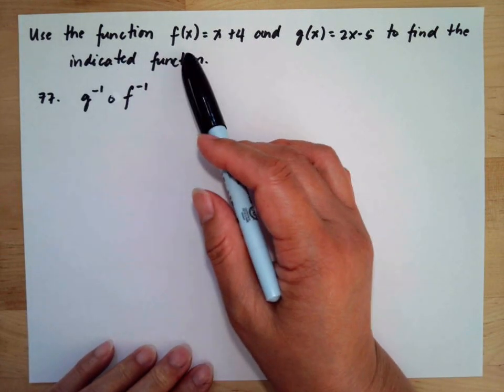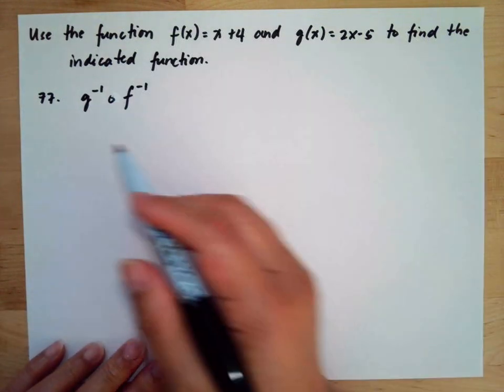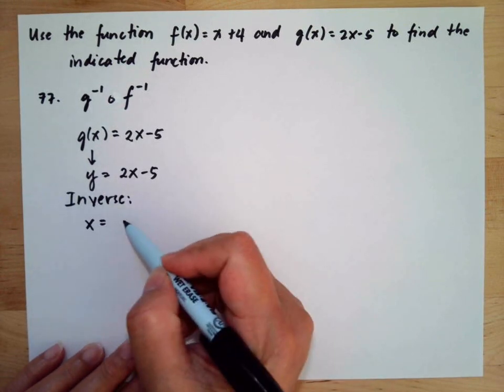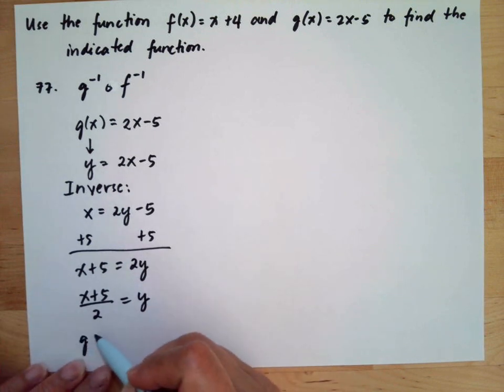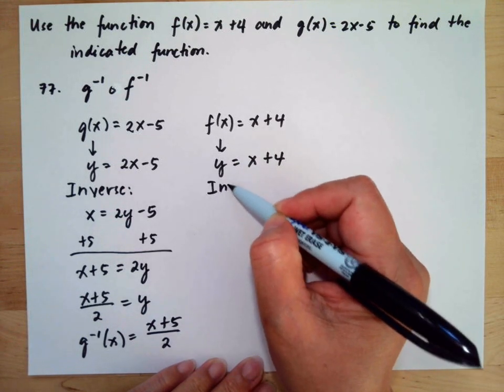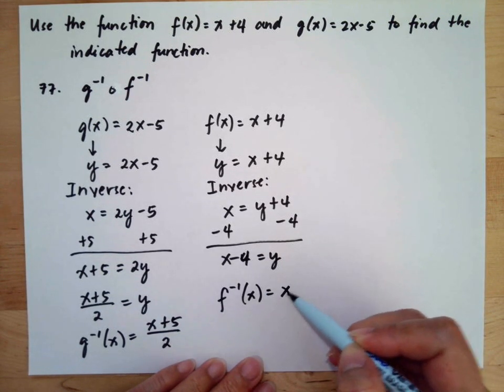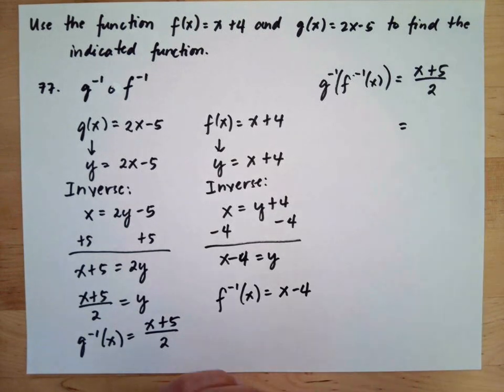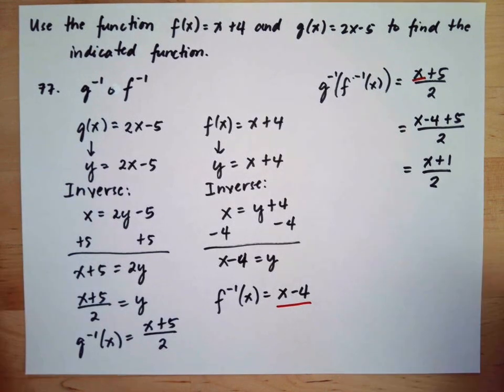Inverse Functions Calculus Prerequisites #77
Use the function f(x)=x+4 and g(x)=2x-5 to find the indicated function.